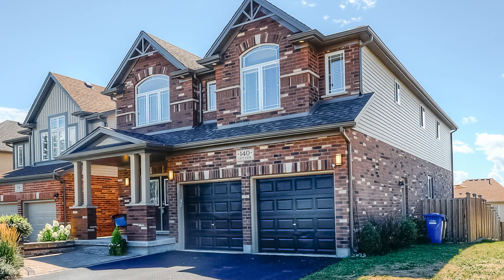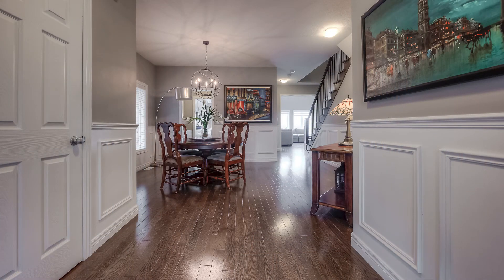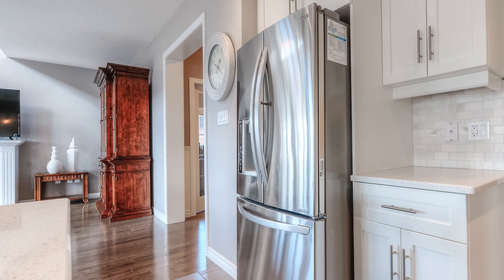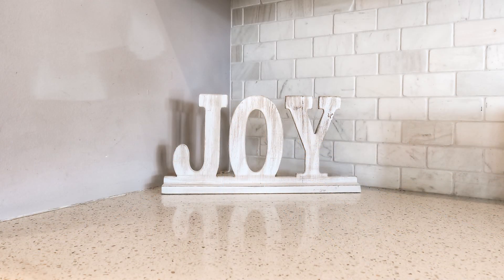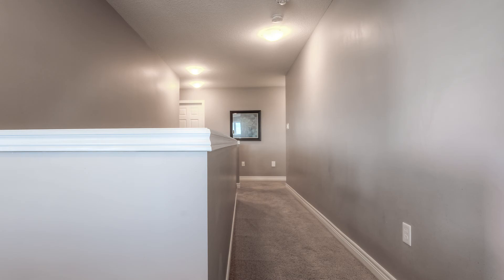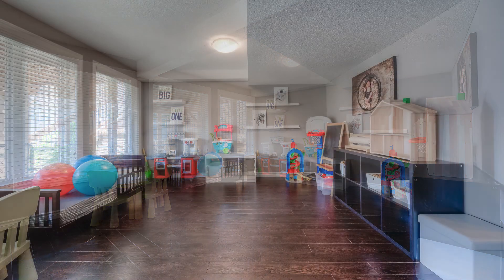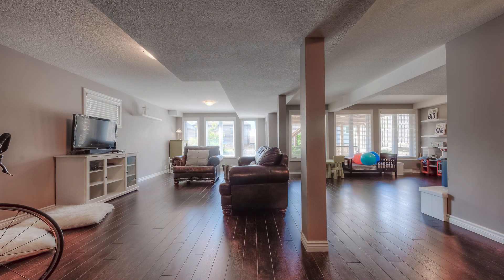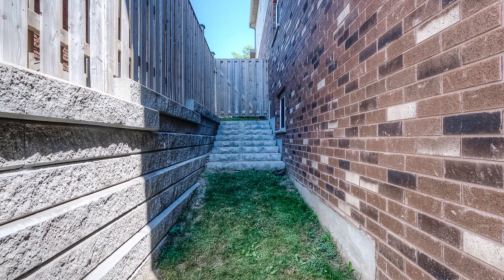140 Cityview Drive North SOLD SOLD SOLD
AMAZING 5 bedroom, 5 bathroom home in Guelph's East end. No expense has been spared here! This home is out of this world!